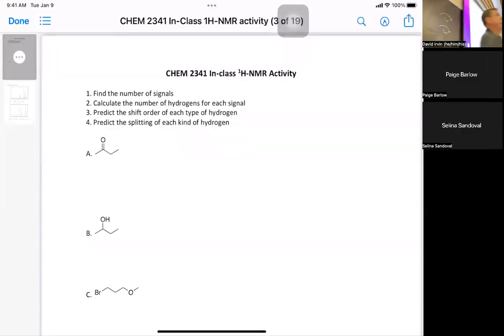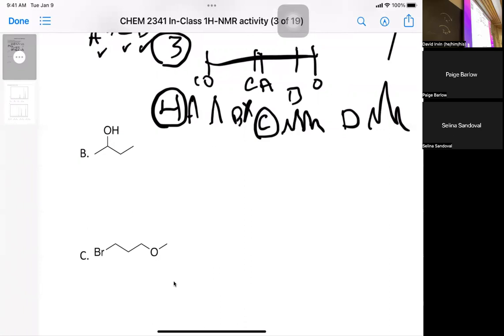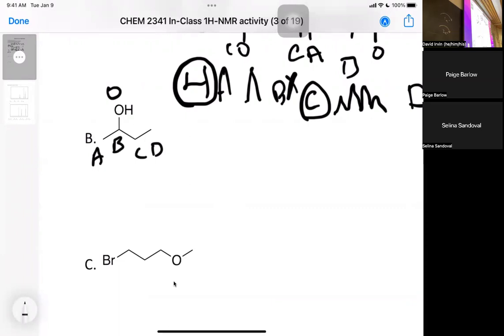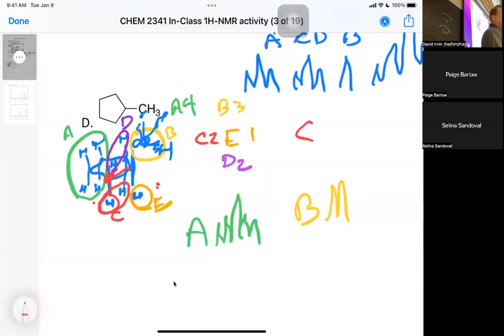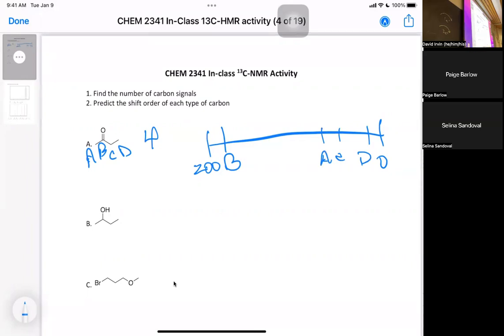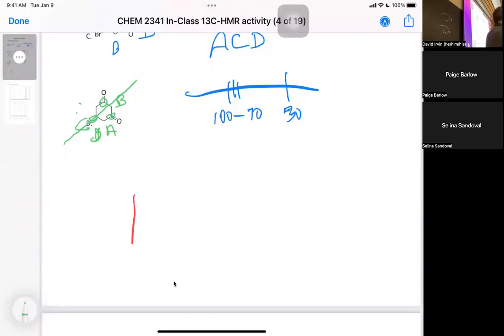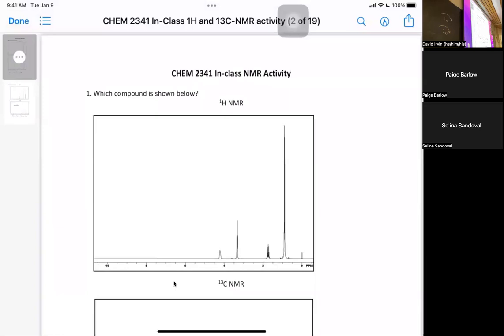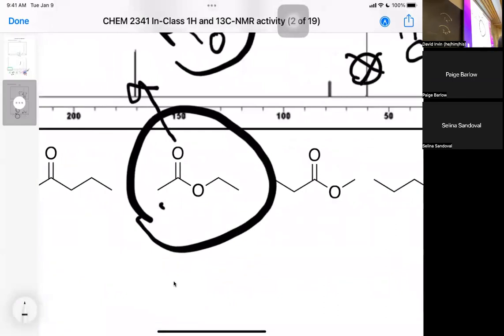CHEM 2341 SI July 26, 2022